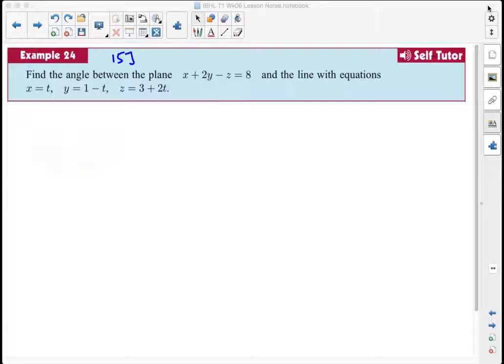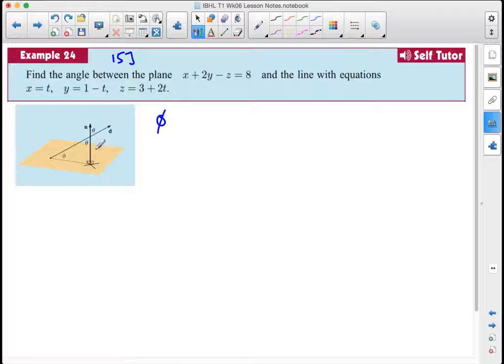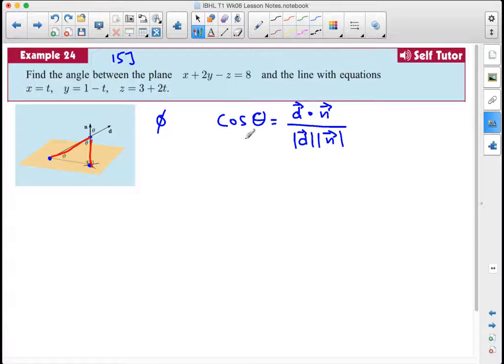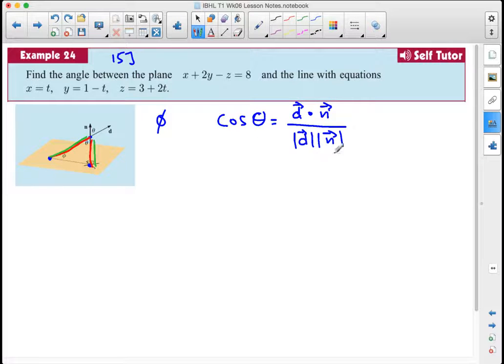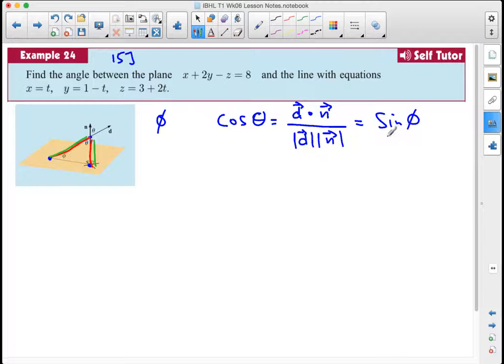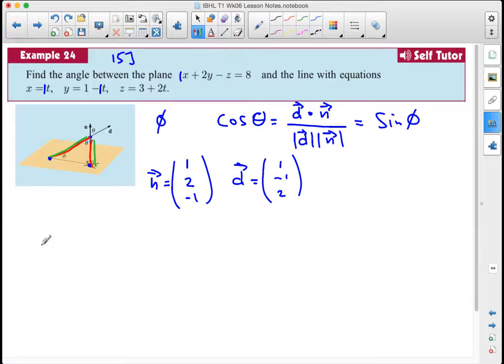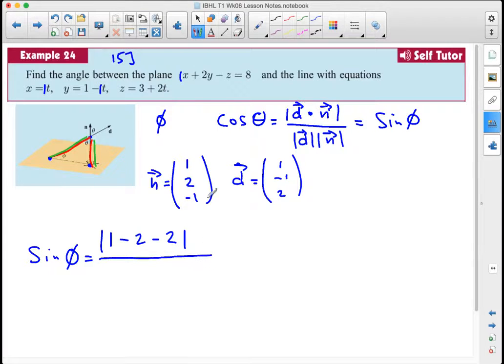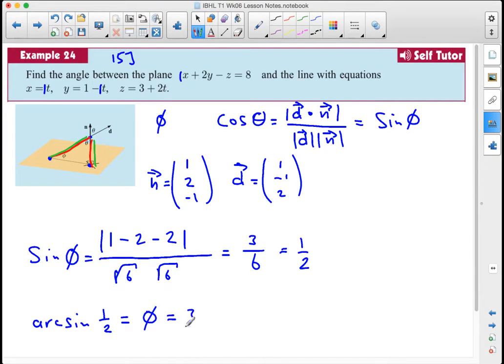IB Vector Equation Parametric Equation Cartesian Equation of a line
IB Mathematics Vector Equation Parametric Equation Cartesian Equation of a line